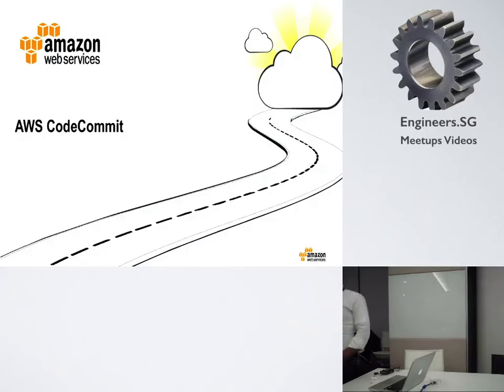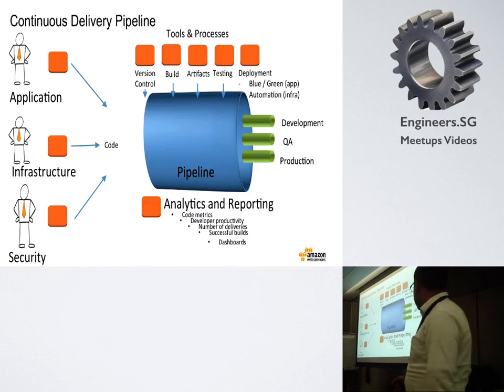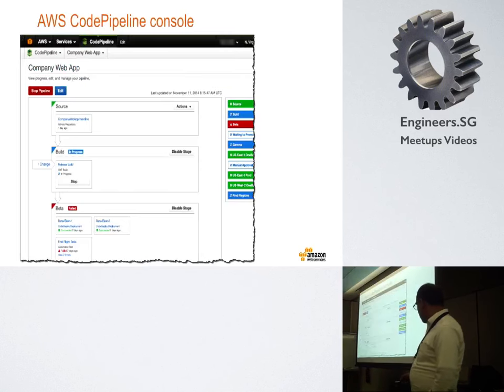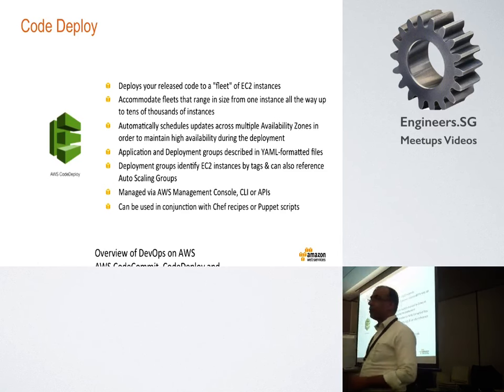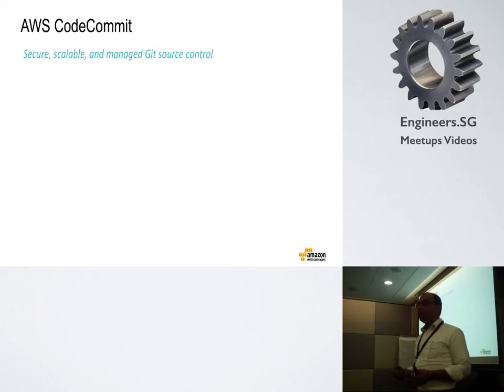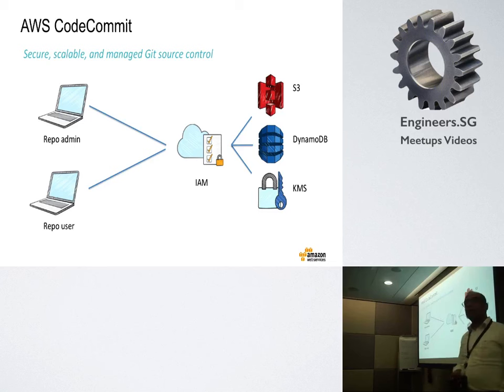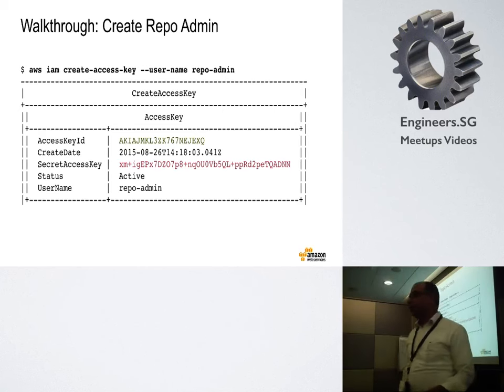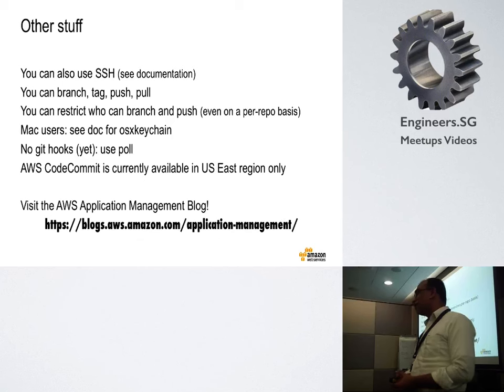AWS CodeCommit, CodeDeploy, CodePipeline - Git Meetup 0.3.0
Speaker: Parijat Mishra